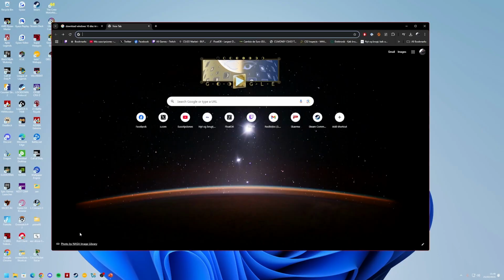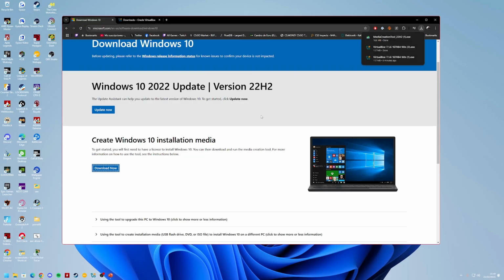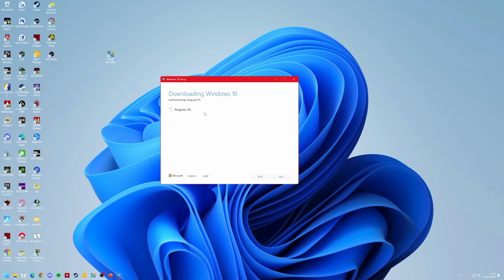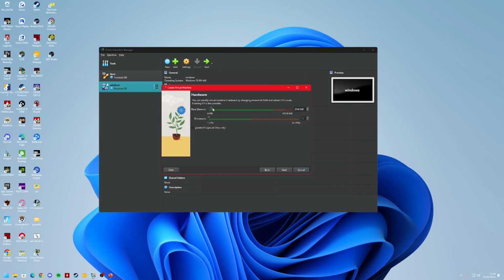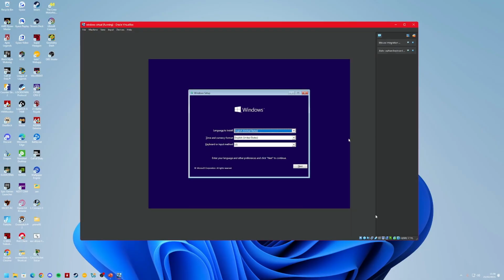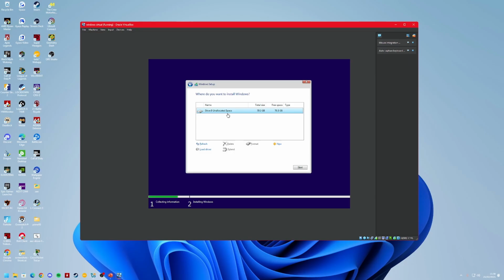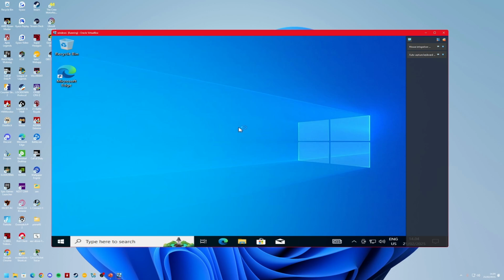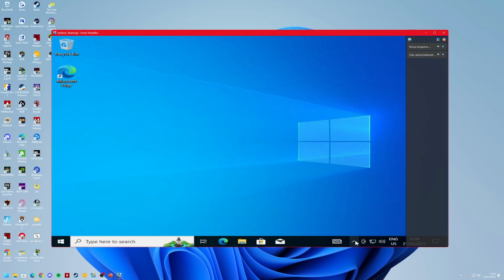virtual machine tutorial